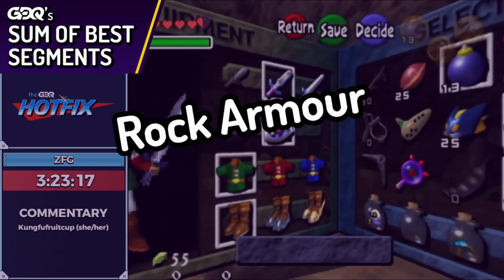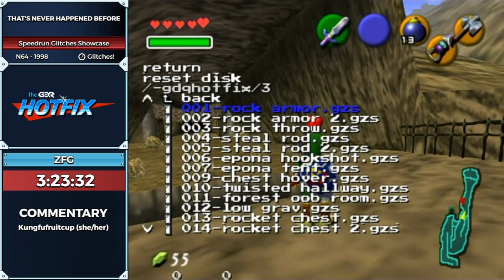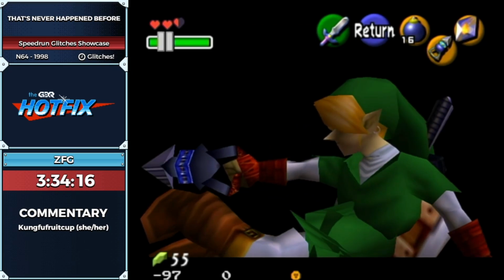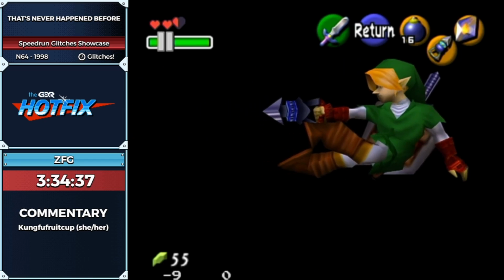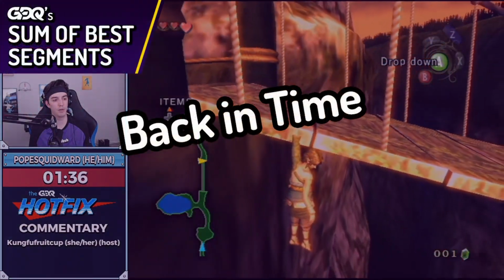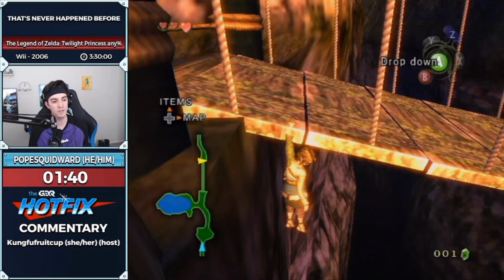GDQ's Sum of Best Segments - That’s Never Happened Before Promo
Welcome to GDQ's Sum of Best Segments, where you can catch weekly highlights of all our weekly HotFix shows!

That’s Never Happened Before is a glitch-centered show that features top runners breaking down the glitches in some of your favorite games, hosted by Kungfufruitcup! We’ll be looking into the background and techniques involved in glitches during a run as we slow it down and get into the nitty gritty. We also might get a chance to see some intriguing ones that you wouldn’t normally find in a speed run! If you loves glitches, this is the show for you! Airs the 3rd Saturday of every month at 7pm Eastern.

Rock Armour: 0:00
Escape From The City: 0:44
Just A Normal Day: 2:00
How Link Works: 2:27
Link And Weirdshot: 3:26
Back In Time: 4:27